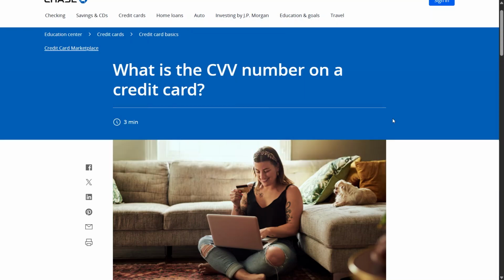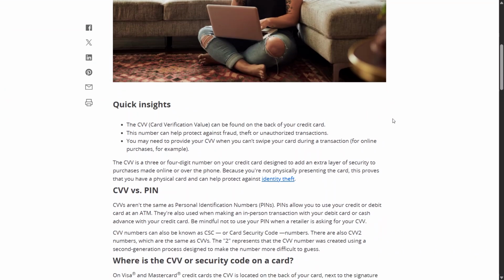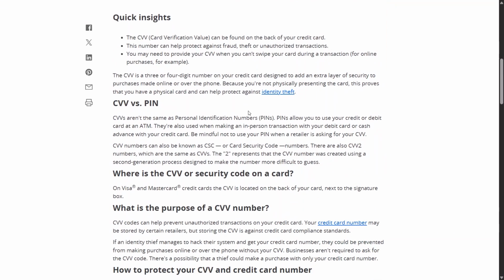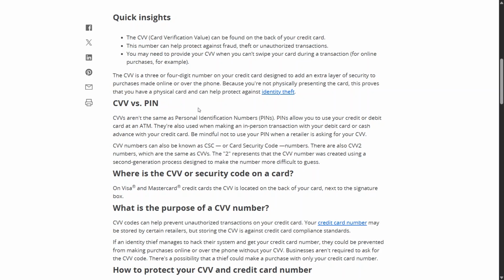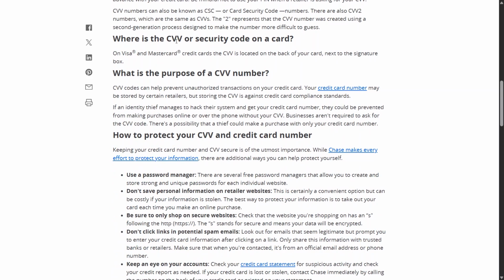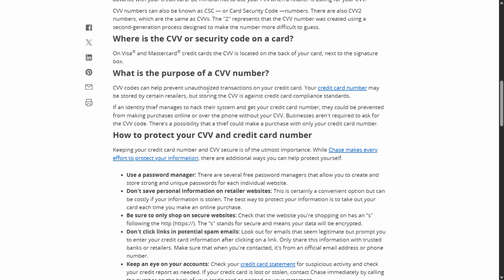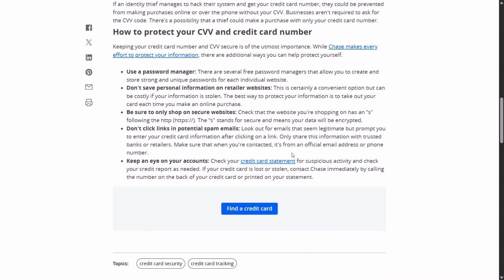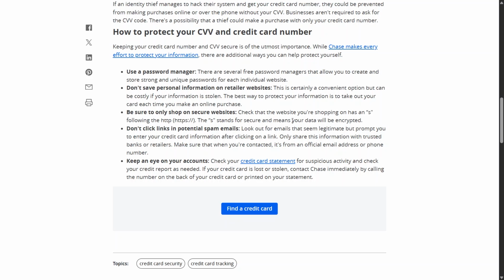How To Find Your CVV On The Chase App: Easy Step By Step